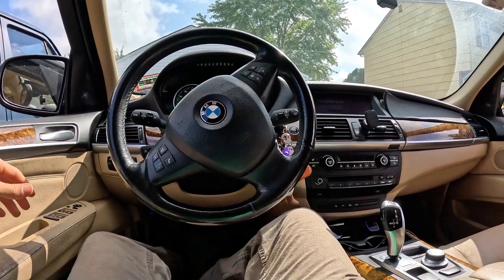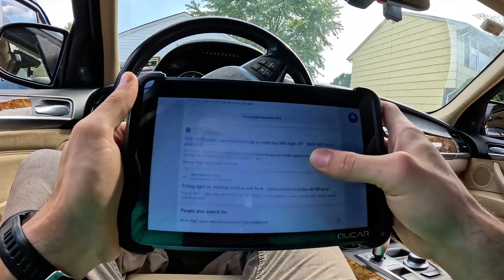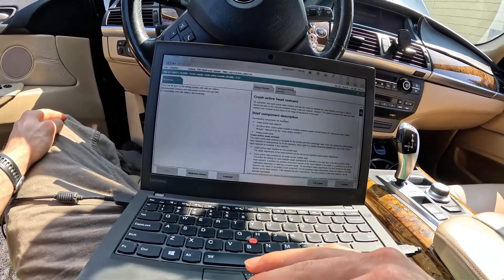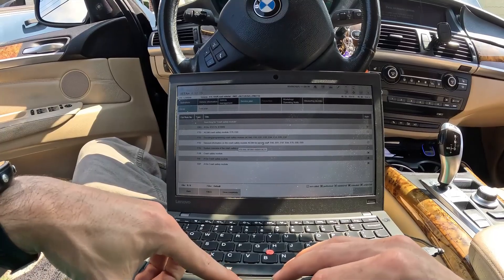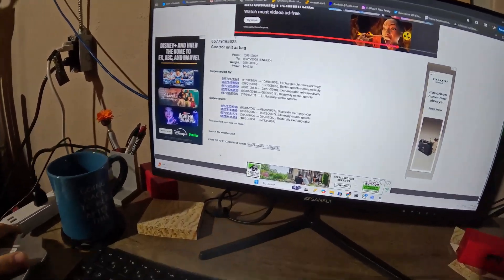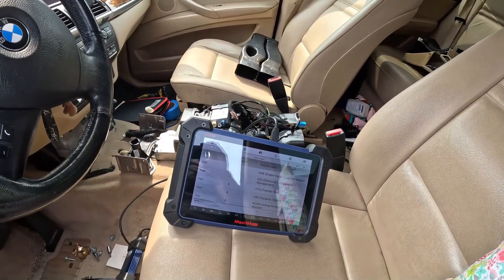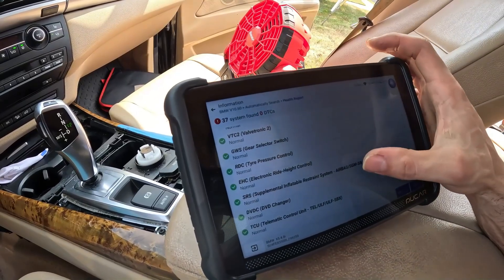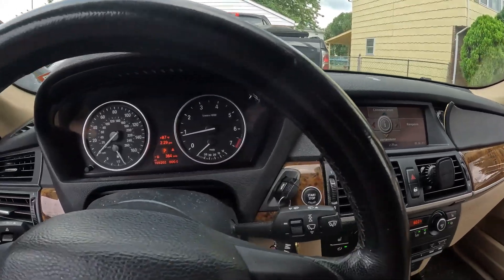The $30 Solution to BMW's $700 Airbag Problem - 93D7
If your BMW airbag light is on, this video shows how I diagnosed and fixed it step by step. The specific fault code I ran into was 93D7 — Control Module Internal Fault. We walk through what the code means, how BMW wants us to test it and how it affects the airbag.